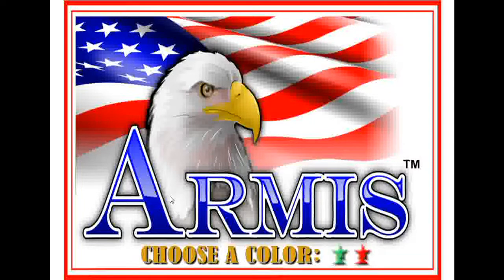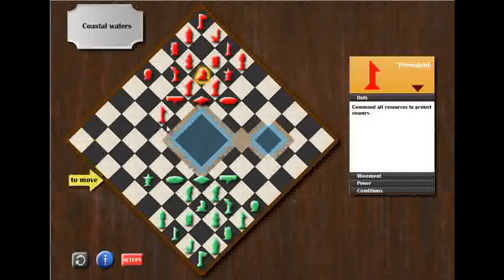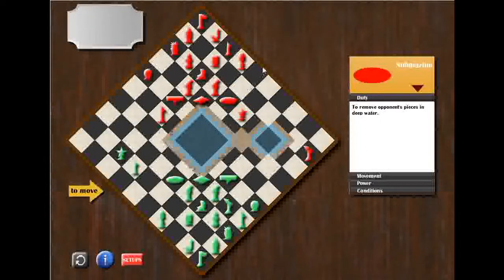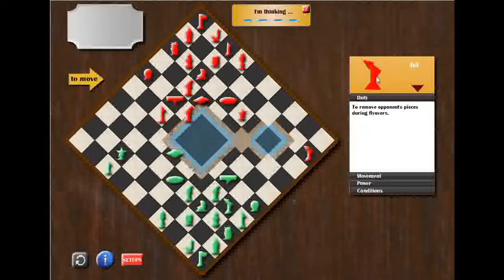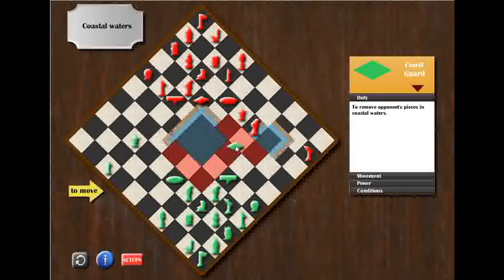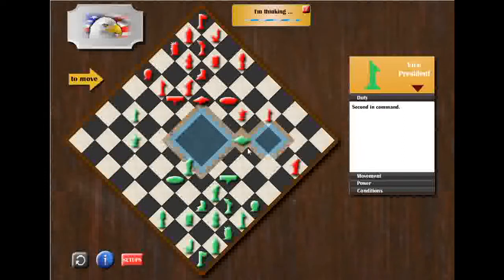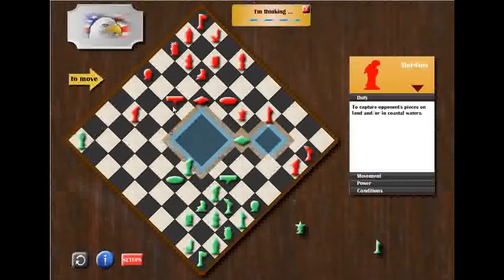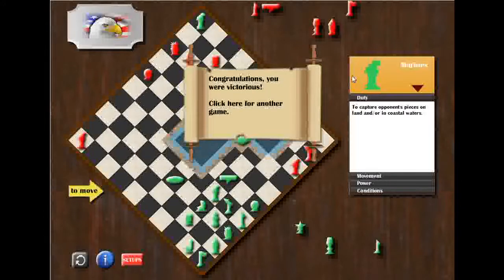Let's Play Armis ... Up The Middle, by Damyan Diamandie of Bulgaria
The strategy mission for this videos is:

Up The Middle -  start with your Marines no more than 3 spaces apart at setup.  During game play draw your opponent's Marines to opposite sides of the board (max 3 boxes from most east space and max 3 boxes from most west space), then from a starting point no more than 5 spaces from your Flag use your Marine to travel between your opponent's Marines to capture your opponent's Flag in three or less moves.

Armis made in USA is played free online in over 100 countries:

Here are some benefits of game play:
* Armis develops critical thinking skills, and provokes logical thinking
* Armis builds self-esteem, skills sets are certain and measurable
* Armis emboldens you to learn complex matters easier and faster
* Armis sharpens your analytic and cognitive mind

Armis is played online in 100 countries around the world: United States, Philippines, India, Canada, Bangladesh, Pakistan, United Kingdom, Tunisia, Sri Lanka, Indonesia, Australia, Senegal, Romania, Macedonia, Spain, Germany, France, Morocco, Brazil, Hungary, Ireland, Mexico, Poland, Portugal, South Africa, Greece, Italy, Malaysia, New Zealand, Singapore, Togo, Algeria, Israel, Jordan, Nigeria, Serbia, Ukraine, Vietnam, Colombia, Egypt, Ghana, Croatia, Uruguay, Switzerland, Kenya, Latvia, Netherlands, Russia, Sweden, Turkey, Venezuela, Barbados, Gambia, . Hong Kong, South Korea, Norway, Saudi Arabia, Slovakia, Taiwan, United Arab Emirates, Albania, Armenia, Argentina, Austria, Belgium, Bulgaria, Bahrain, Brunei, Belarus, Belize, Chile, Cyprus, Denmark, Estonia, Jamaica, Japan, Lithuania, Malta, Trinidad & Tobago, Yemen, Bosnia & Herzegovina, Thailand, China, Costa Rica, Maldives, Azerbaijan, Guam, the Czech Republic, Kazakhstan Uganda, Montenegro, Nicaragua, Mongolia, the Dominican Republic, Qatar, Georgia, Bolivia, and Peru.

Armis is a fun game that has many personal, social, and academic benefits, help us to bring FREE Armis games to communities, schools, and individuals around the world; here are ways you can help: tell others about Armis, teach someone how to play, do an instructional video, write a short story involving the game, play daily, sponsor a local Armis club...

Armis games are FREE to any and all schools around the world